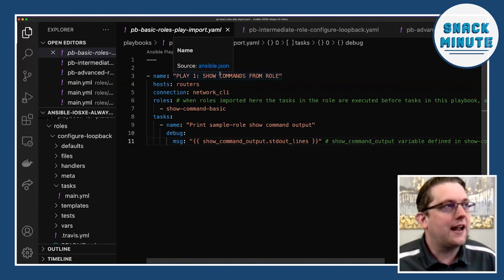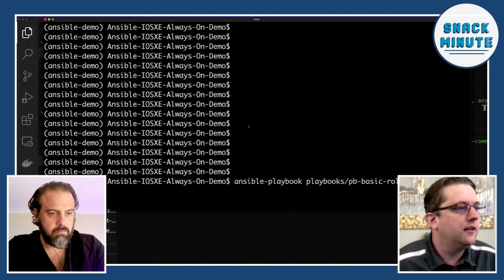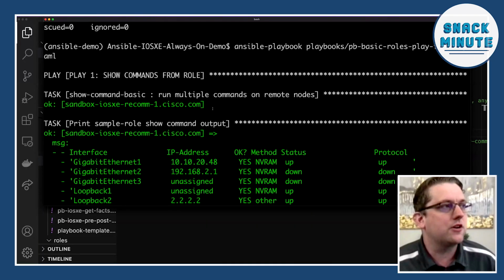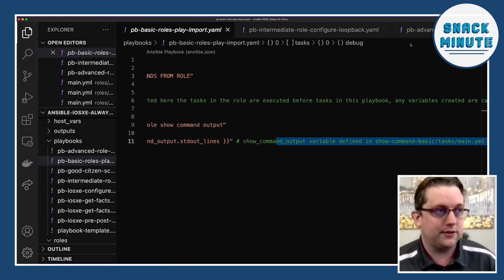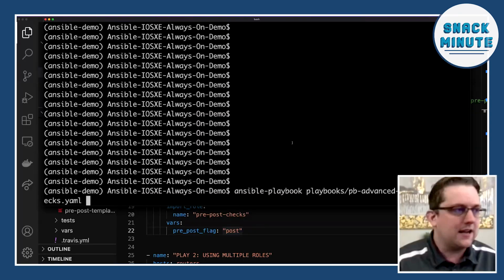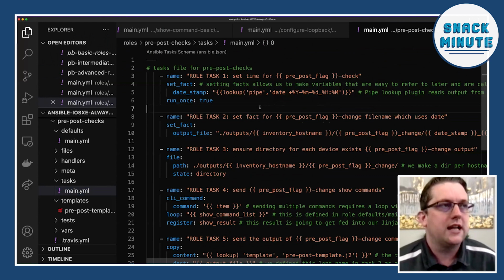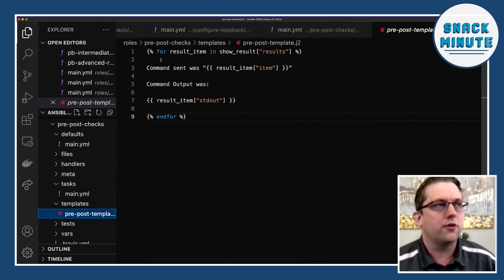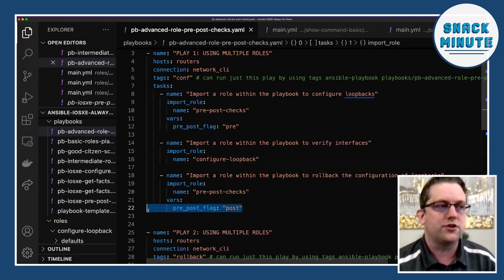Ansible Roles Explained | Snack Minute Episode 75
Ansible roles allow you to develop reusable automation components. Learn to leverage Ansible roles in your playbook with Cisco's Jason Belk, Senior Technical Advocate. See Jason demonstrate a few Ansible roles, such as configuring a loopback with comparing pre and post checks.

See also: Introduction to Ansible for Cisco Network Engineers